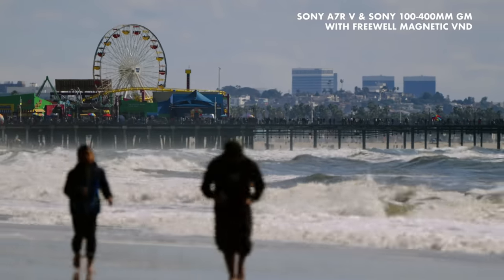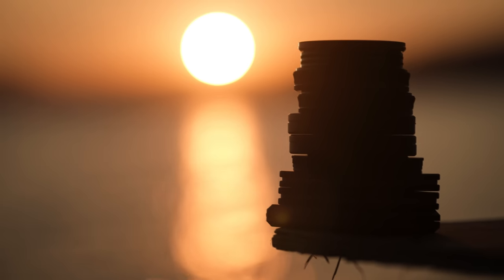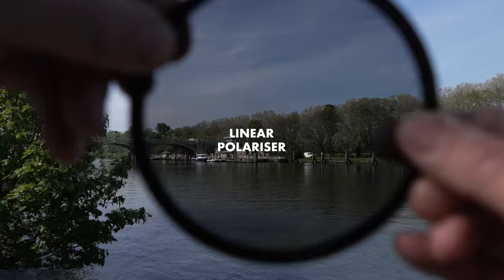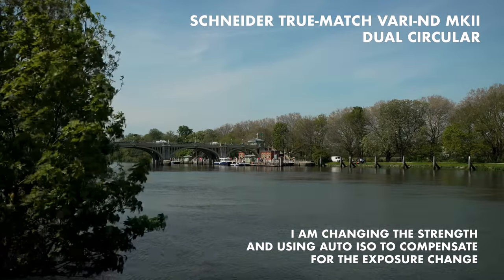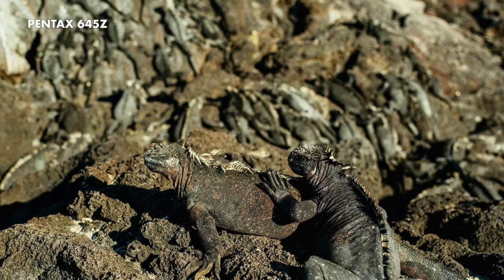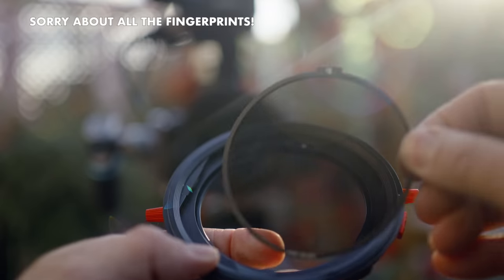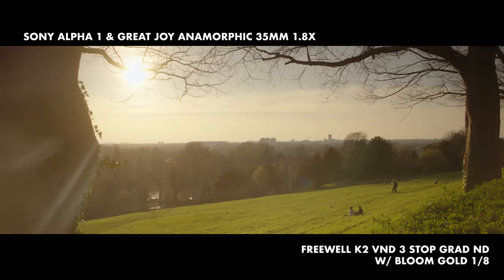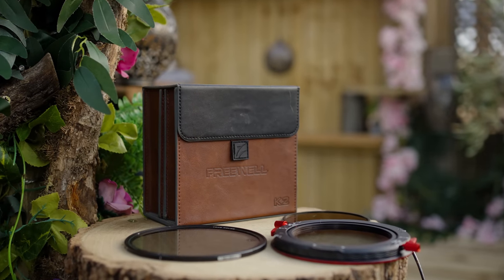The TRUTH about VARIABLE NDs!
You can buy the Freewell K2 at this link at the discounted price of $349 for a limited time

What was initially just a look at an impressive variable ND system became a video about understanding all the different types and associated problems. I couldn't understand the difference between the K2 and Freewell's previous ones and all the others I had. They wouldn't tell me, so I had to find out for myself!

 The research and tests I needed to do were endless, as there is so much misinformation and a substantial lack of understanding about them.

I hope I have clarified everything here, and it will make you finally understand why your variable ND behaves a certain way. I learned so much making this, and I hope you do too from watching it.

My cat channel: @OneManFiveCats

0:00 - Introduction
2:29 - Initial tests
4:31 - What are polarisers?
6:01 - What type of variable NDs are there?
7:47 - The Variable ND colour shift and the problem with Dual CPL VNDs
9:28 - The problem with linear polariser variable NDs and the K2 solution
11:08 - Filming screens with variable NDs
12:13 - Why variable NDs need to be split range
12:59 - The Freewell K2 advantage
14:35 - Drop in filters for the Freewell K2
15:46 - The things I don't like about the Freewell K2
17:07 - Sony FX6 electronic variable ND
17:47 - Final thoughts